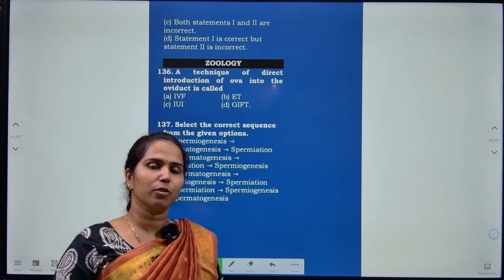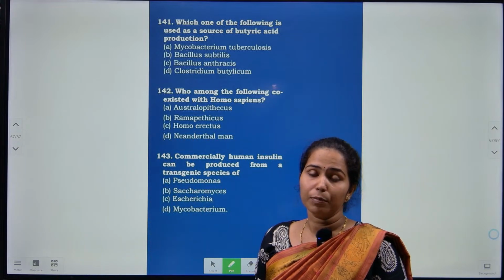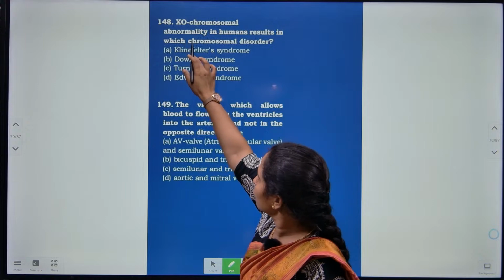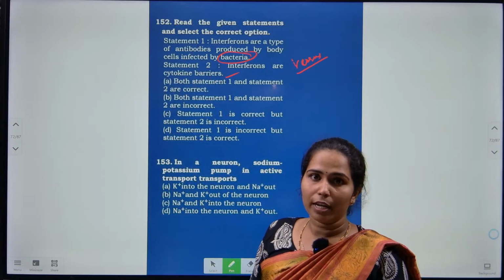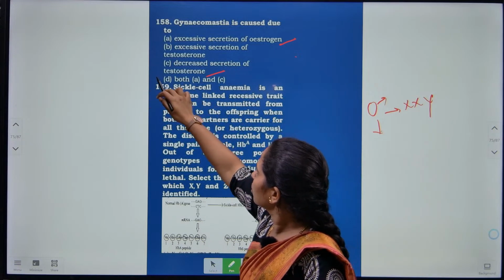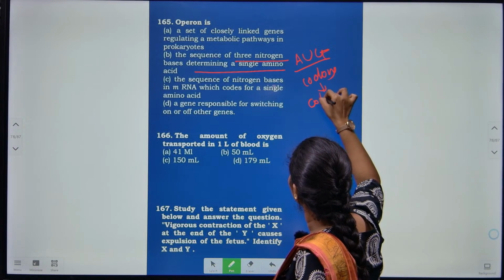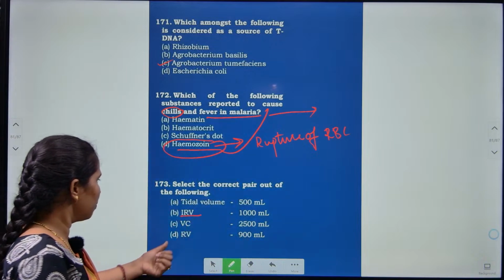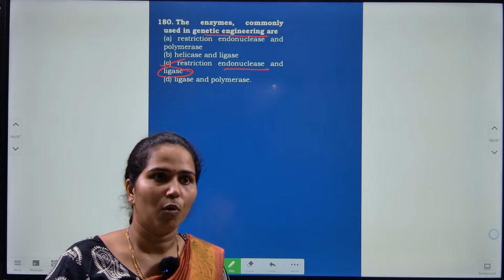NEET-2025 BIOLOGY MOCK TEST 3 (ZOOLOGY)